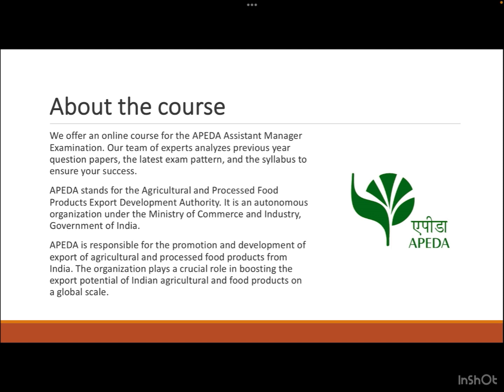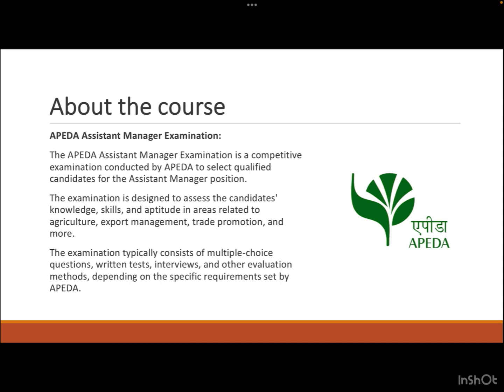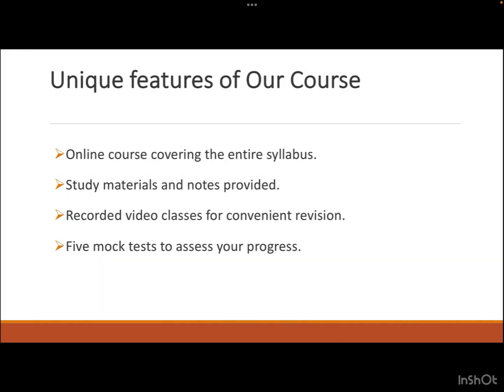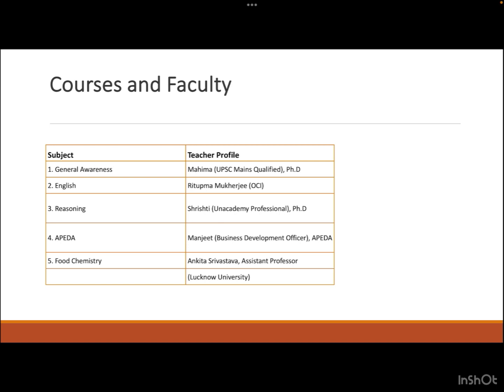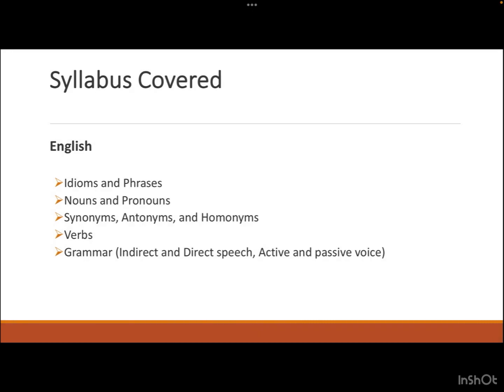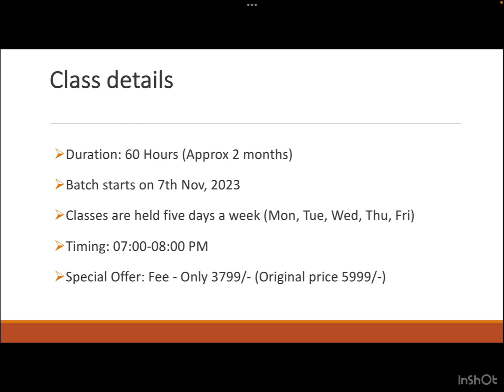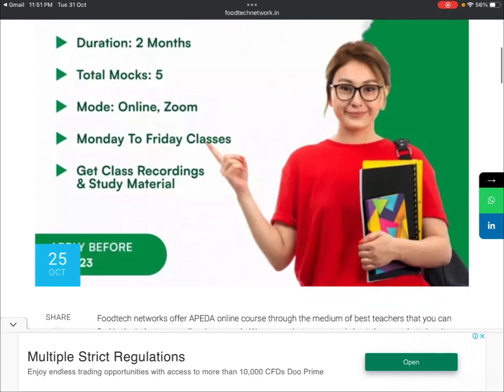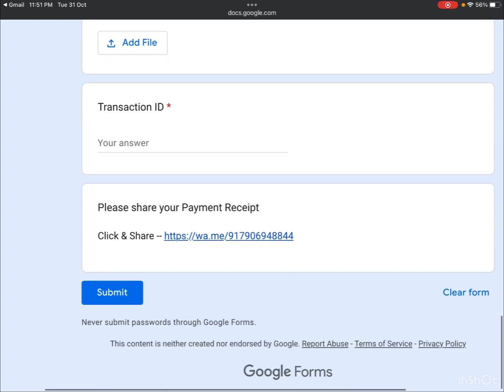Online classes for APEDA Assistant Manager.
🖥️ Online classes APEDA Assistant manager Examination
✅ Check Course Feature
✅ Check Our Tutors Profile
✅ Check Our Gest lectures profile